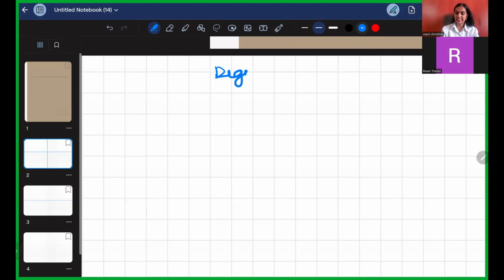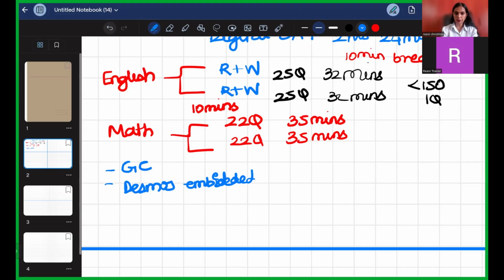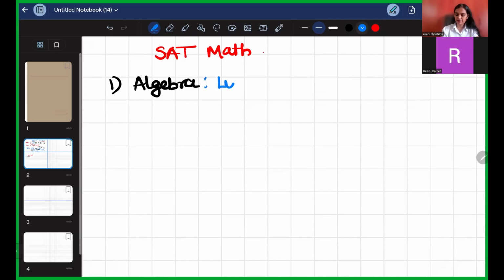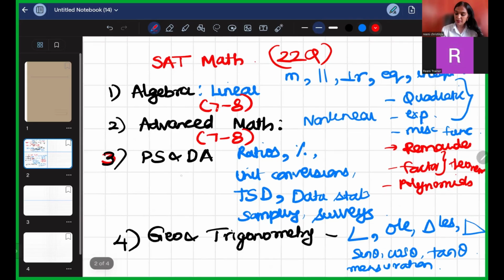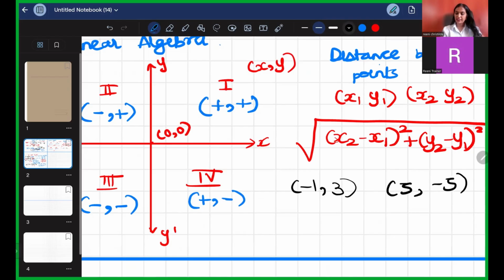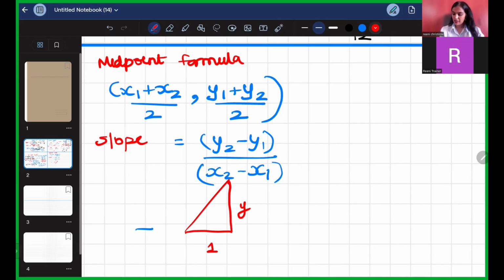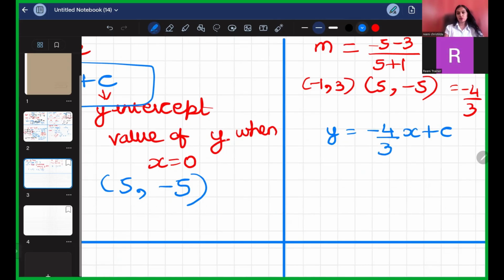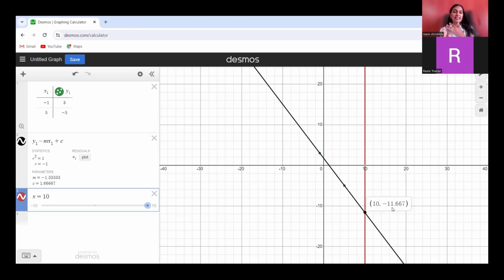D-SAT Math Coordinate Geometry